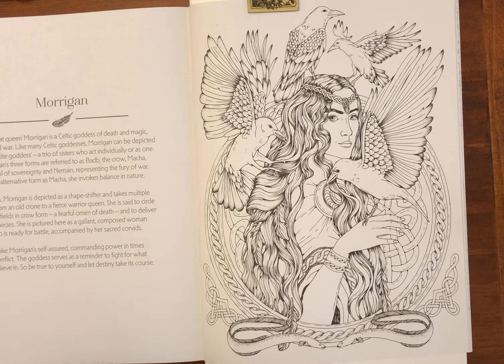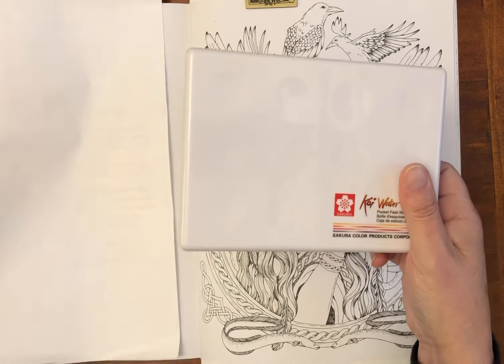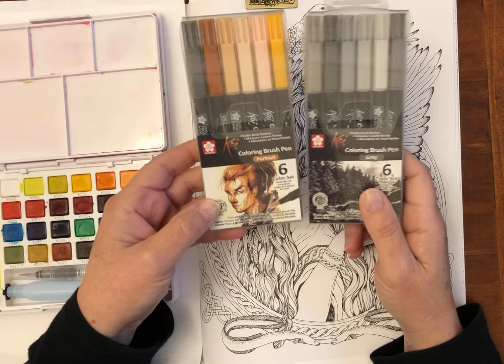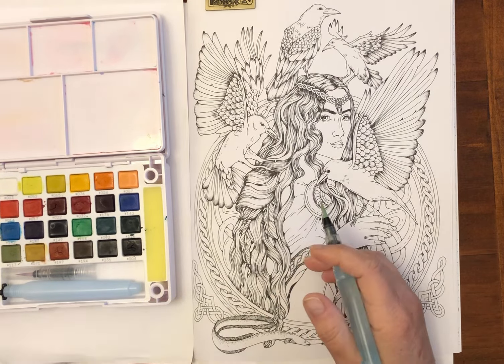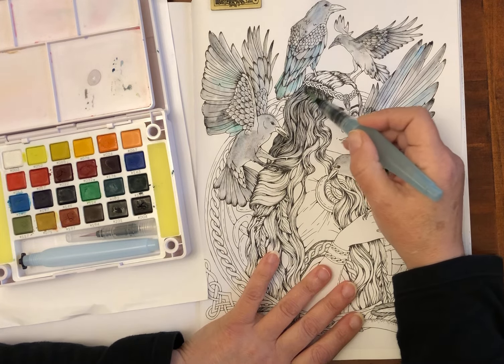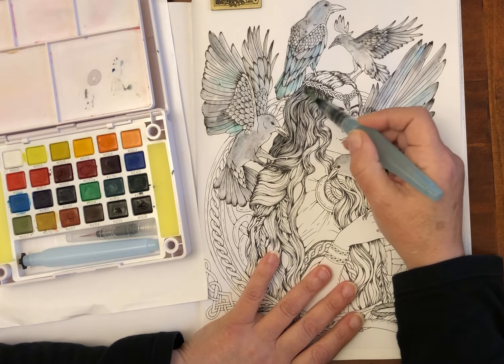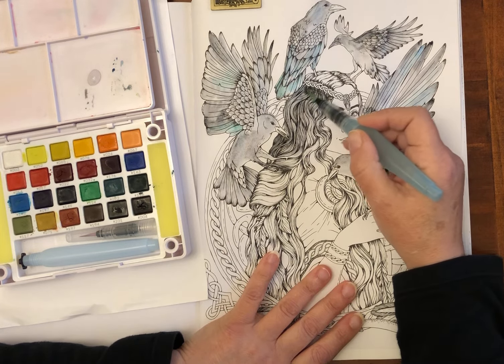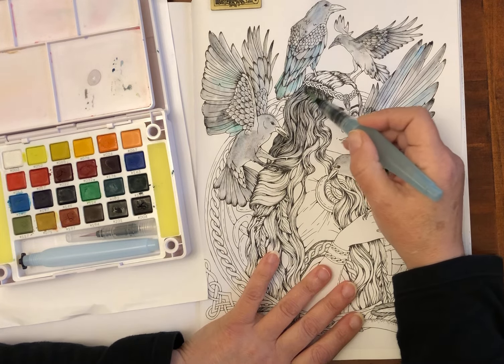Goddess, Ana Jaren | Sakura Koi watercolours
Colouring with watercolours